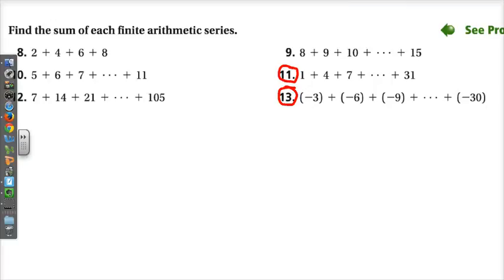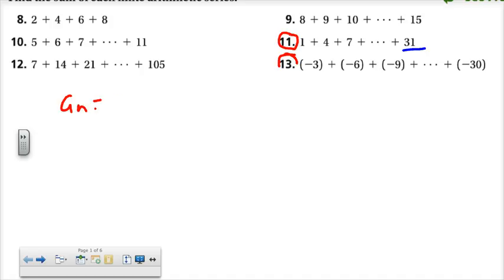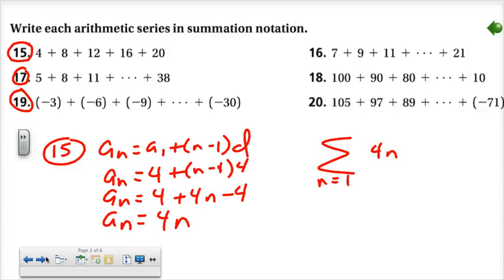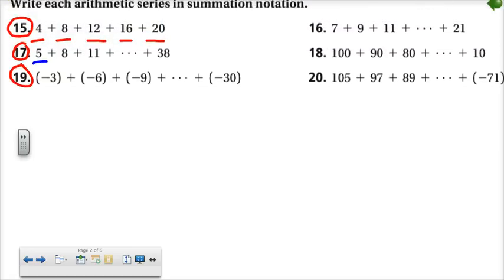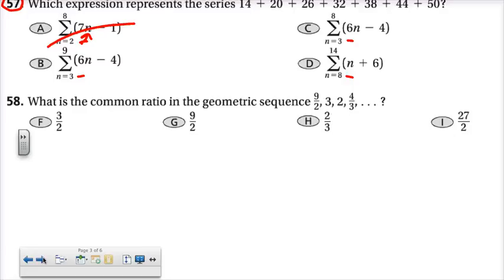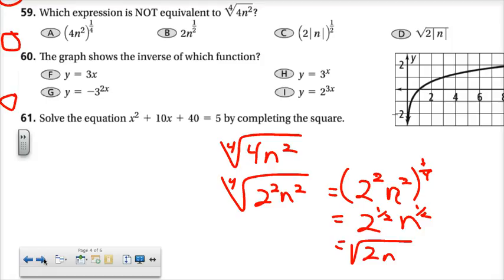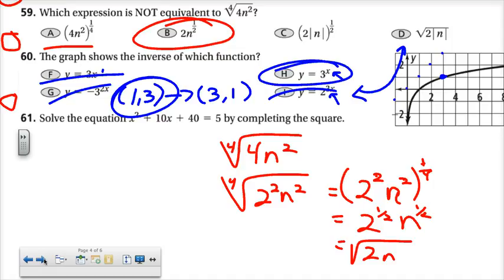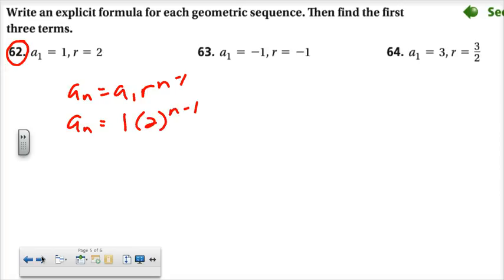Algebra 2 HW 9-4 Day 1